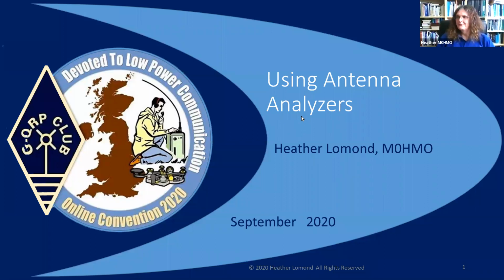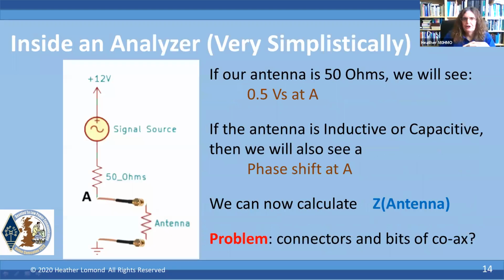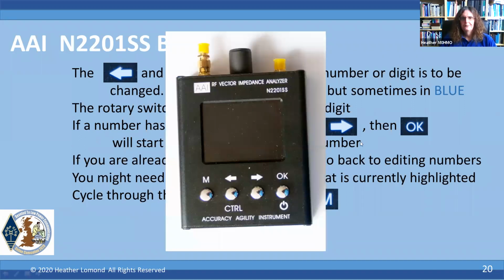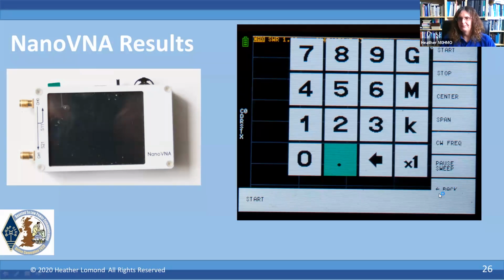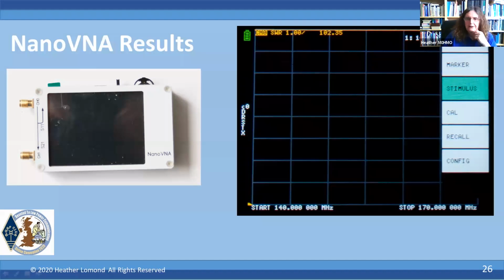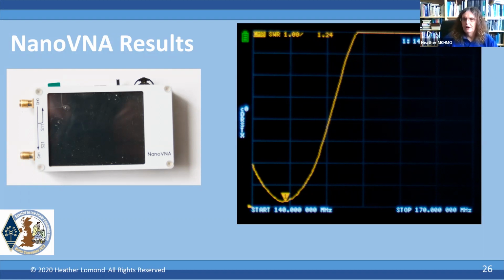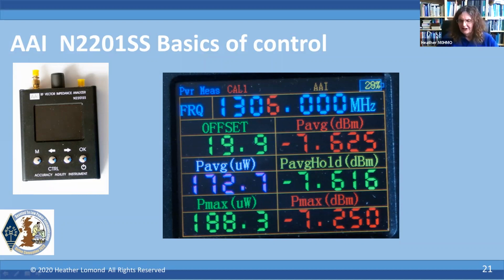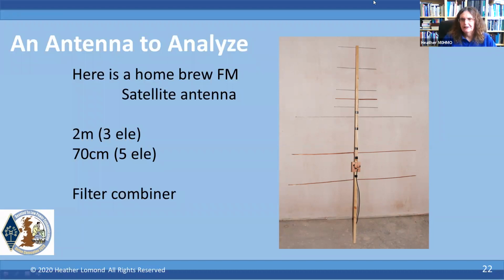G-QRP Club 2020 Convention : Heather M0HMO Using antenna analysers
Heather Lomond M0HMO gives a beginners guide to antenna analysers .  She aims her presentation at all antenna builders giving some great advice and ideas